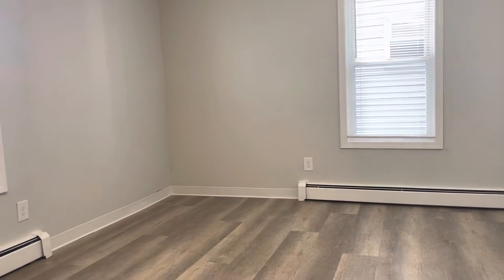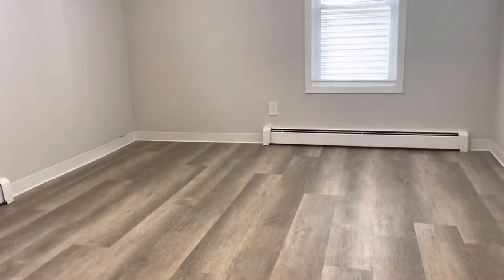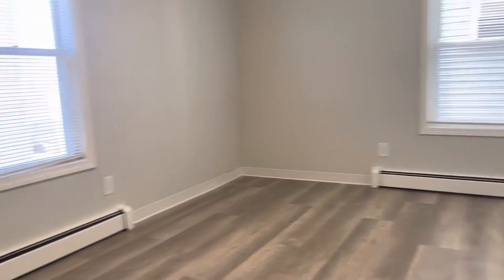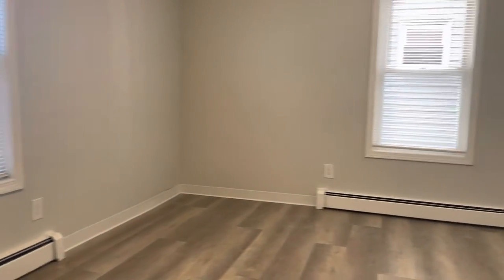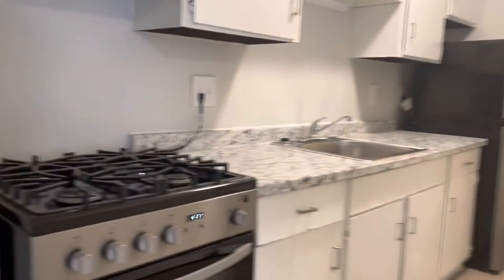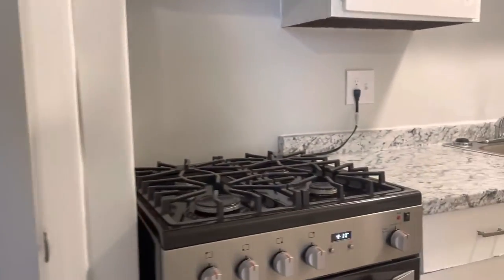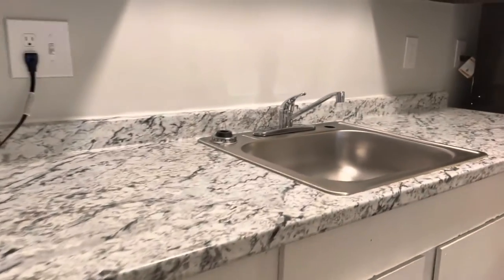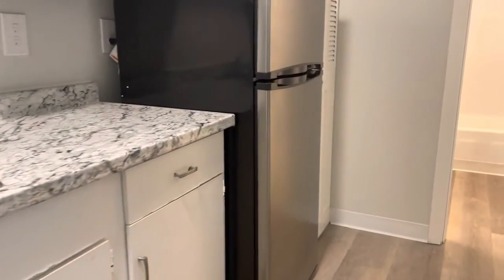89 Chestnut Street Unit 203 Woonsocket, RI 02895- Blackstone Group Leasing & Management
Newly Renovated Apartment For Rent in Woonsocket!
-$1100 per month
-1 Bedroom
-1 Bathroom
-Second Floor
-Heat & Hot water included!
-High ceilings
-Brand new flooring throughout
-Brand new stainless steel appliances
-Bedroom could fit a queen set
-Plenty of closet space
-Huge living room
-Tenant pays all electric
-Pets negotiable

PLEASE NOTE: We require each adult to apply and get approved before scheduling showings. Once approved, a member from our staff will reach out to schedule a showing before signing a lease.